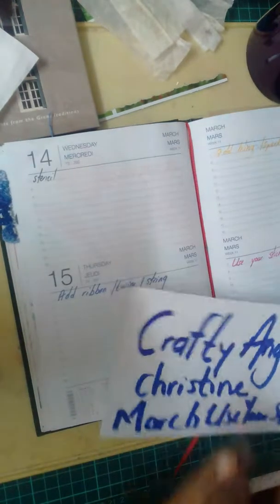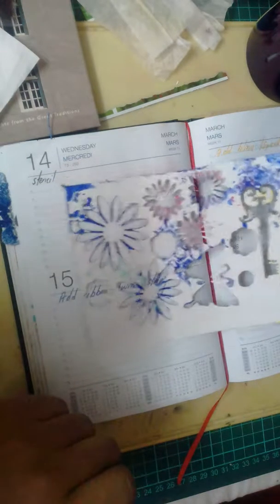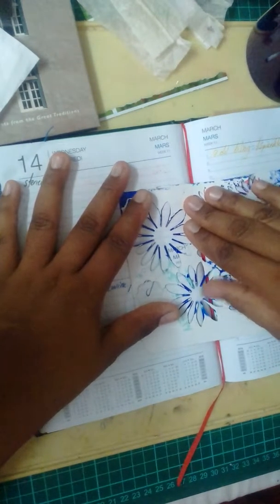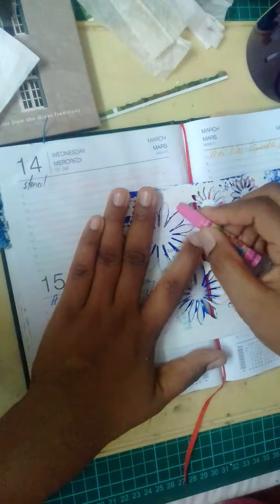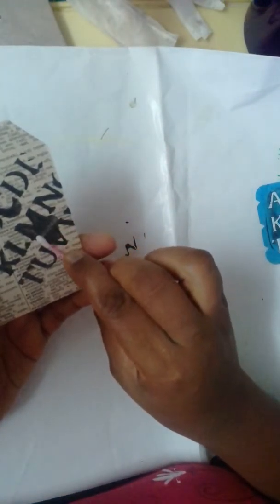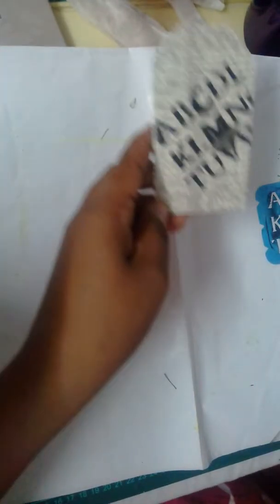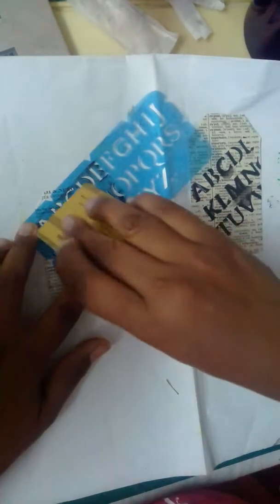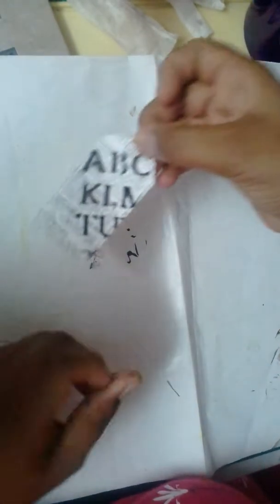MARCH USE Your STASH (Day 14)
Stencil
  Just a quick use of my stencil.